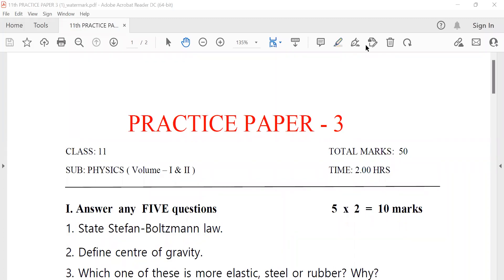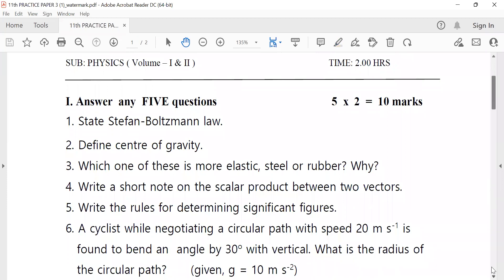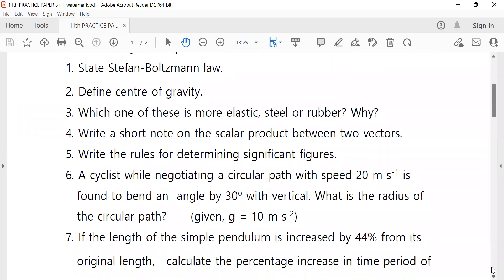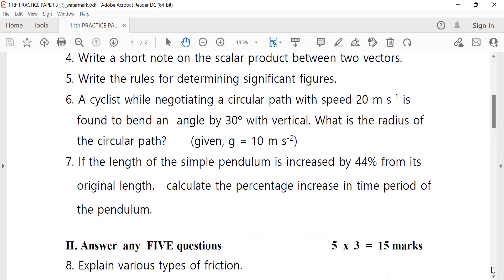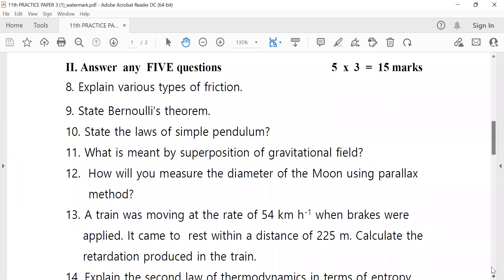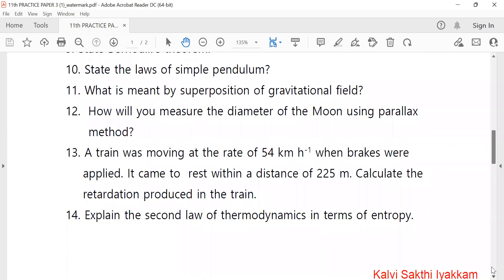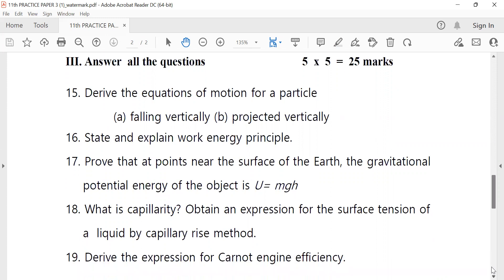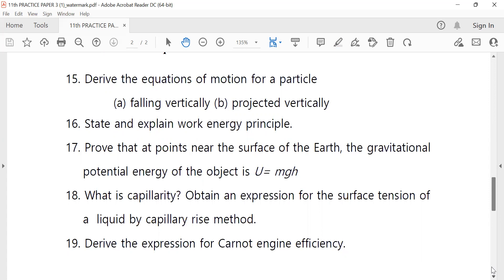(11th Physics TN) PRACTICE PAPER -3 ENGLISH MEDIUM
PRACTICE PAPER -3 ENGLISH MEDIUM